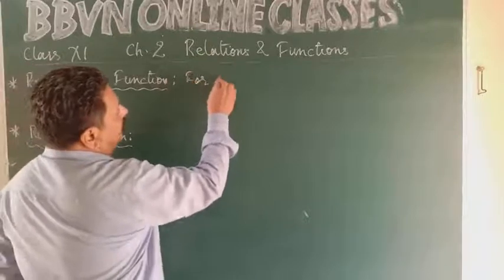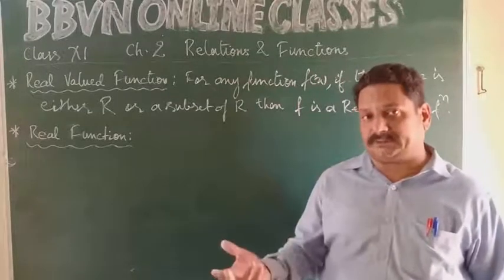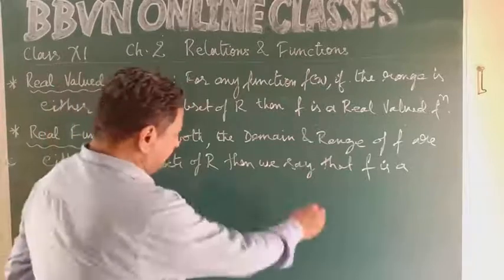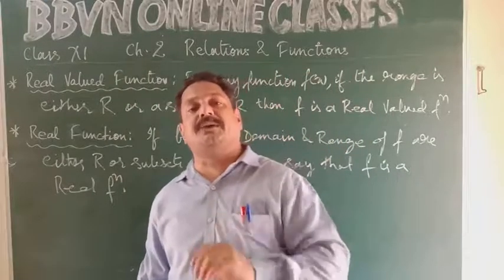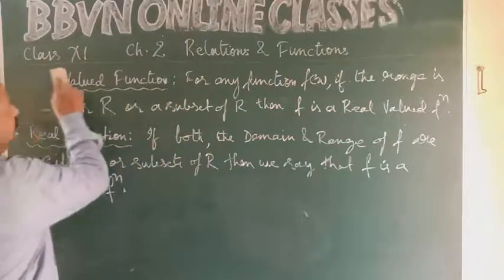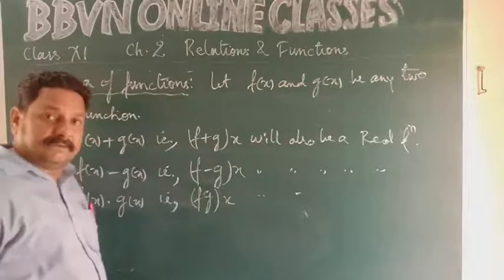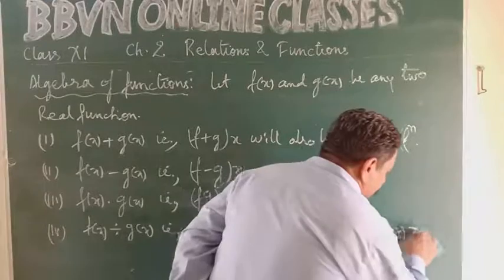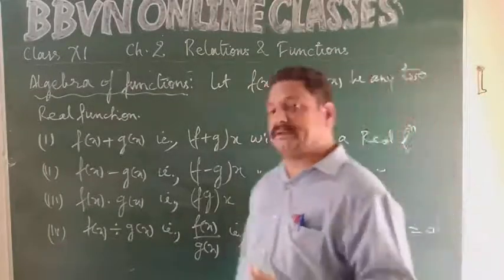Class XI Maths Ch-2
Real Valued & Real Functions, Algebra of functions.